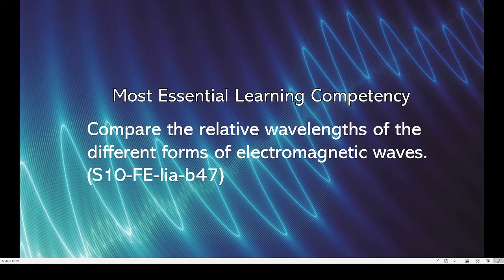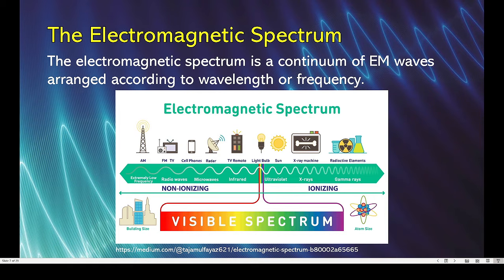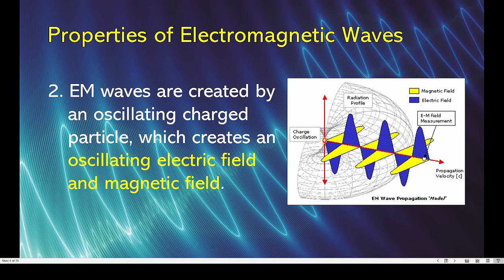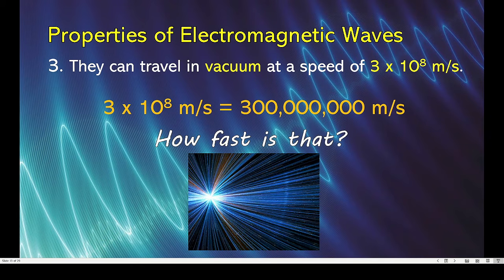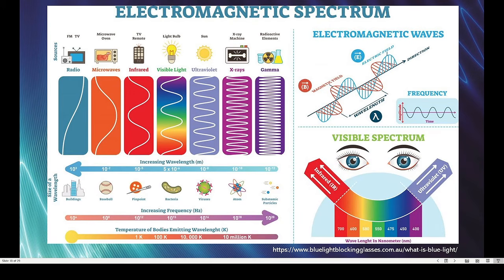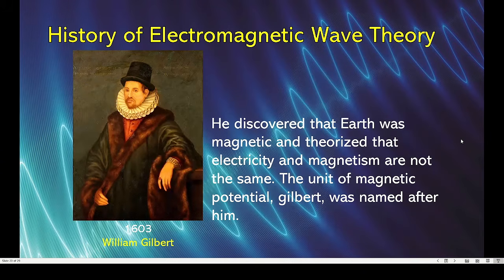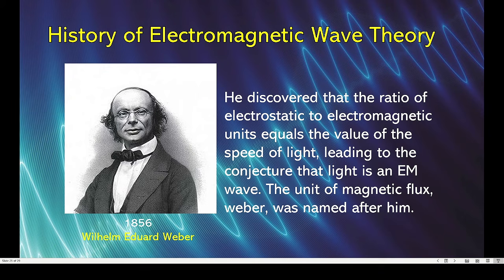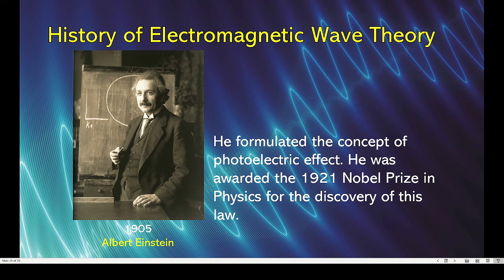Grade 10 SCIENCE | Quarter 2 Module 1 | Electromagnetic Waves Introduction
Grade 10 Science Quarter 2 Module 1: "The Waves of Life"
Contents
1. Definition of EM waves
2. Types of EM waves
3. Properties of EM waves
4. Scientists who contributed to the development of Electromagnetic Wave Theory